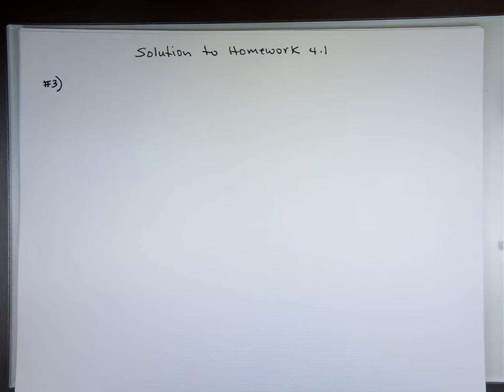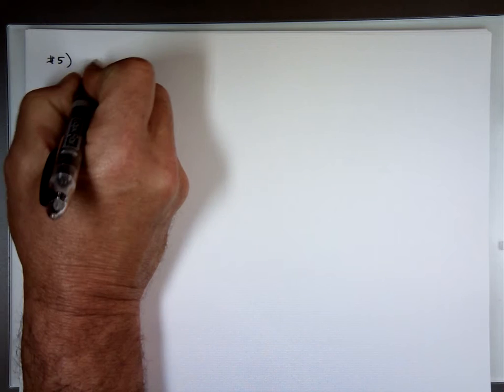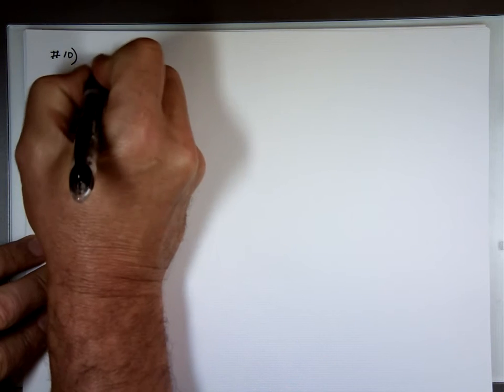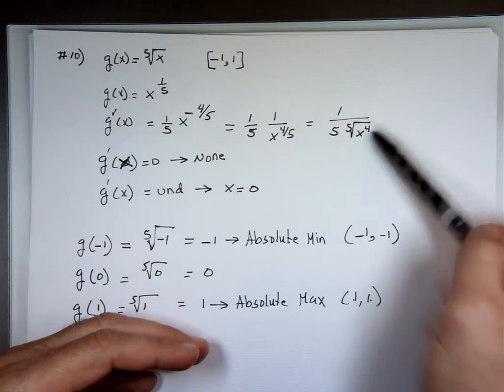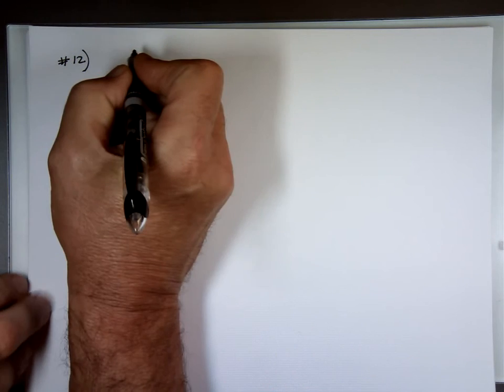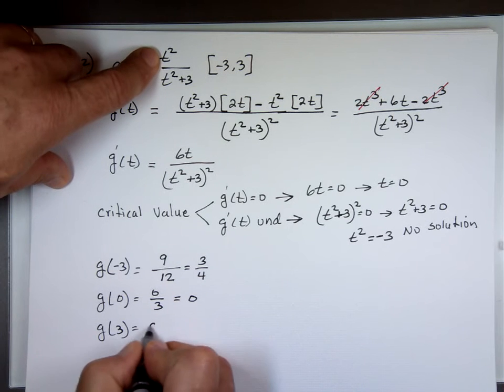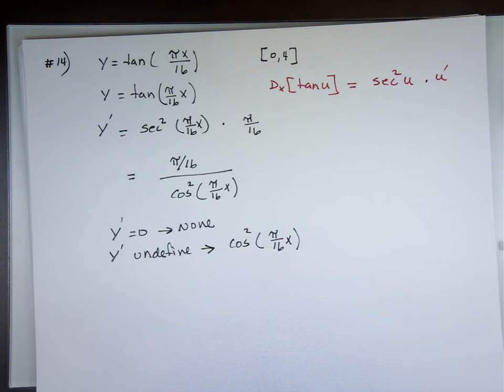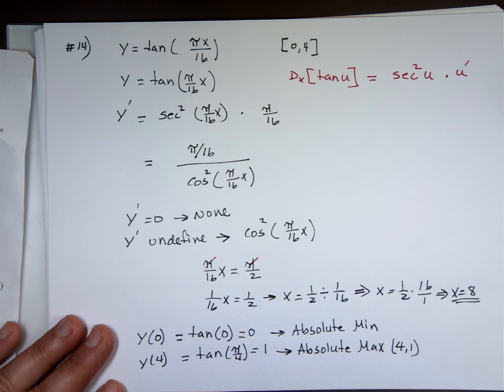Solution to Section 4.1 Homework